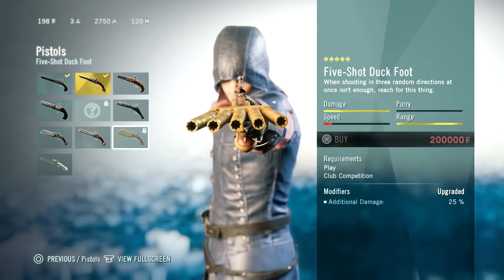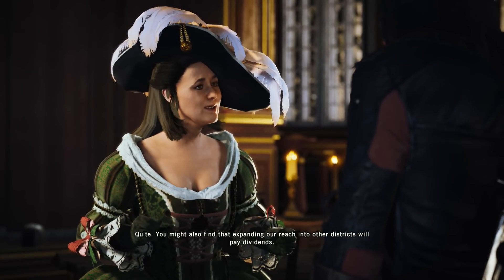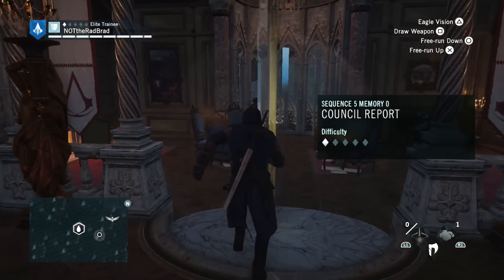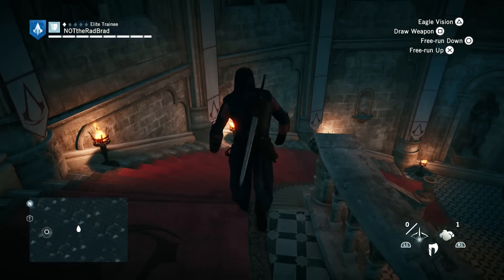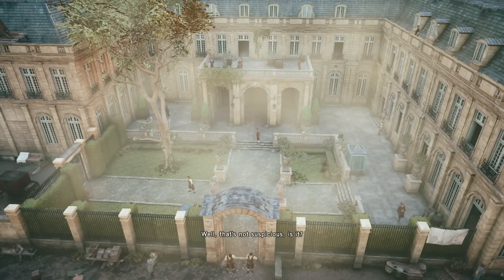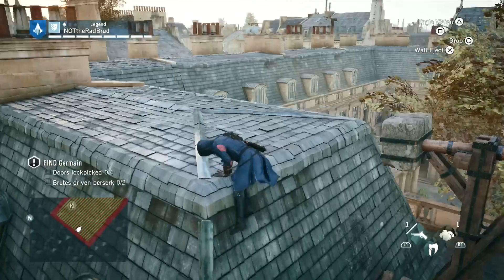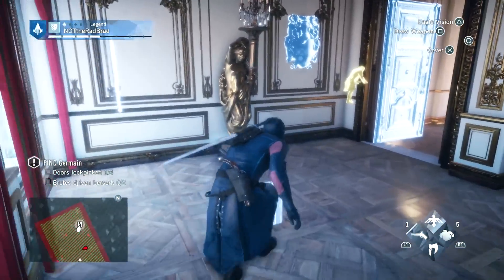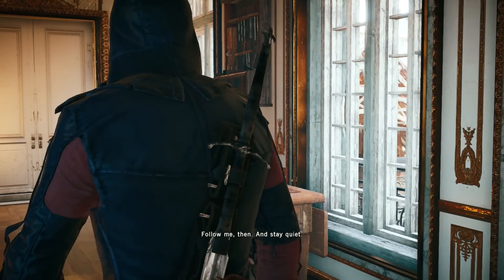Assassin's Creed Unity Walkthrough Gameplay Part 9 - The Silversmith (AC Unity)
Assassin's Creed Unity Walkthrough Gameplay Part 9 includes Sequence 5 Mission 1: The Silversmith of the Single Player Story for PS4, Xbox One and PC. This Assassin's Creed Unity (AC Unity) Gameplay Walkthrough will include a Review, all Sequences, Memories and Story Missions along with DLC, Parkour, Weapons, Armor, Bosses and all of the Single Player including Ending.

Assassin's Creed: Unity is a 2014 sandbox action adventure game, and a sequel to 2013's Assassin's Creed IV: Black Flag. Set during the French Revolution, the game follows nobleman Arno Dorian, who joins the Assassins to investigate the murder of his adoptive father on behalf of his sister Élise de la Serre, a member of the Templars.

The main character of the game is Arno Dorian (Dan Jeannotte), a native Frenchman who was born in Versailles to an Assassin father. After his father is killed by Shay Patrick Cormac, Arno is adopted, unaware that his new family holds a senior position within the Templar Order, with his new father figure the Templar Grandmaster. Arno blames himself when his adoptive father is murdered, and so sets out on a quest of redemption that brings him into the Brotherhood of Assassins, where he slowly rises through the ranks, much like Altaïr Ibn-La'Ahad and Ezio Auditore as seen in previous games. Arno's love interest is a Templar named Elise De LaSerre (Catherine Bérubé), the daughter of the Templar Grandmaster who adopted Arno, who also sets out to investigate more about her father's death and its role in a growing ideological change within the Templar Order that threatens its core values. Additional characters include Marquis de Sade (Alex Ivanovici), Napoleon Bonaparte (Brent Skagford) and Maximilien de Robespierre (Bruce Dinsmore).

Arno's story will be set in Paris on the eve of the French Revolution. The modern day setting will focus on the Assassins contacting the player and requesting their help to explore Arno in the past, as well as helping in the present. Co-operative multiplayer missions will follow the development of the Brotherhood of Assassins during the French Revolution. In addition, "time anomalies" can be encountered throughout the city. Accessing them will take Arno to various points of Parisian history, such as its occupation by Nazi Germany during World War II.